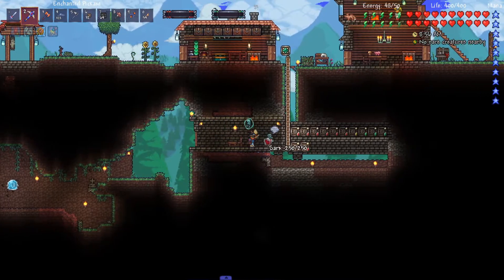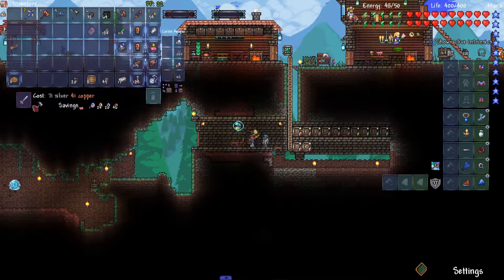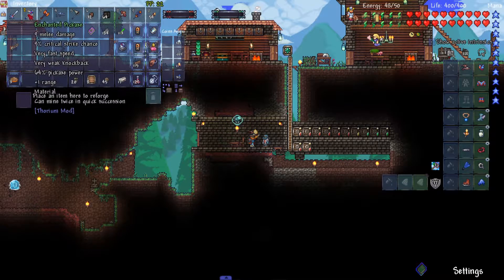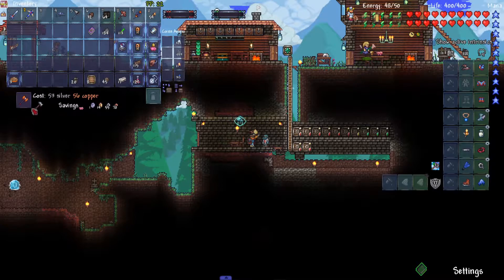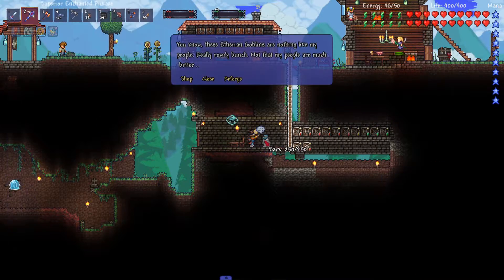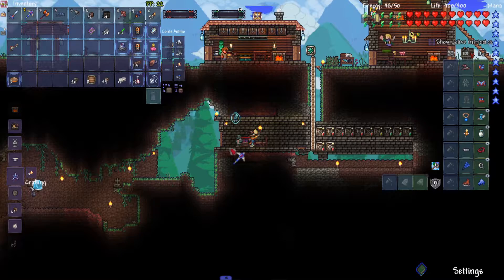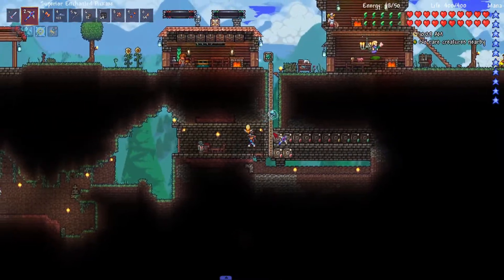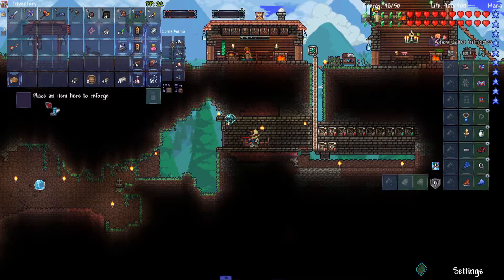Sign's Modded Terraria :: Slime Rain :: S9E5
So many slimes.